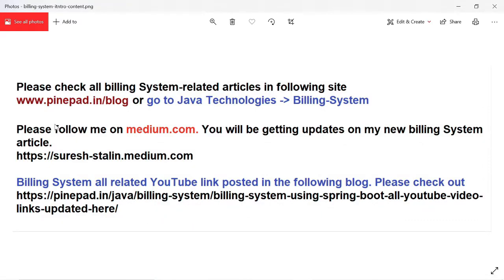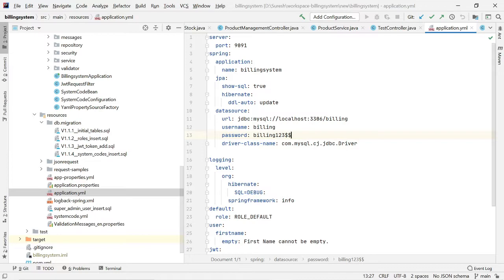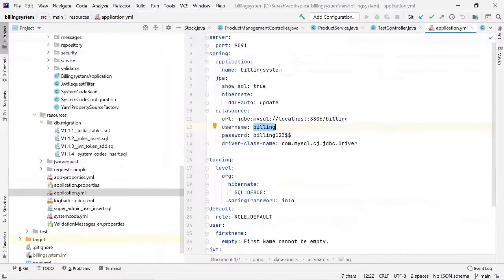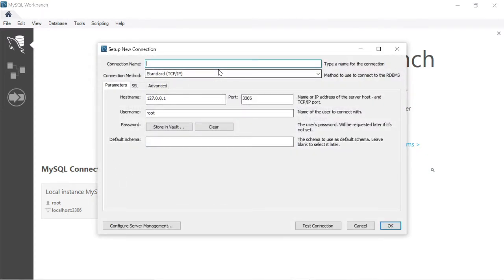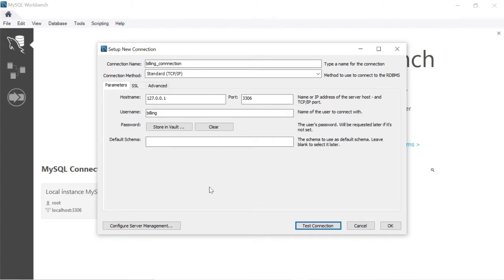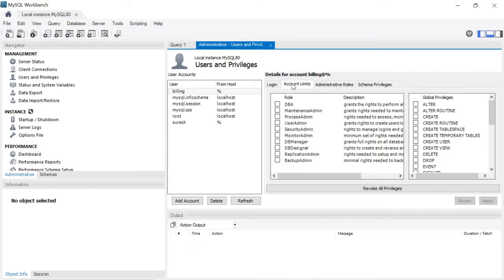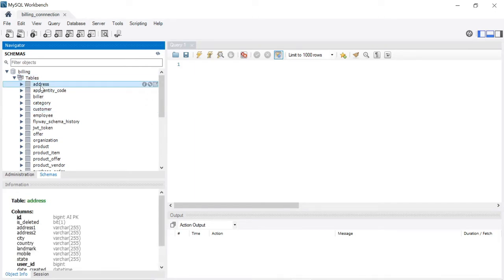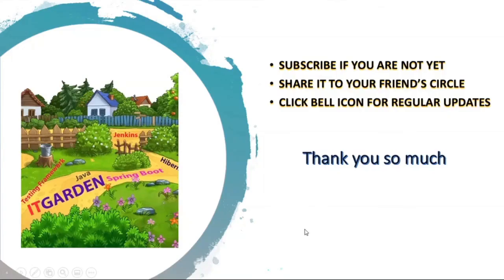Billing System using spring boot MySQL create user and grant privileges using MySQL Workbench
This video explains how to create credentials in MySQL in MySQL Workbench. It is very easy to create Users in MySQL Workbench. I have removed all my local MySQL's DB, a user. I have shown a complete demo for how to create a User in MySQL using MySQL workbench. And also showed how to provide privileges to the user for manipulating the DB.